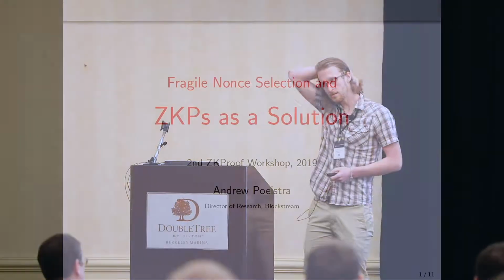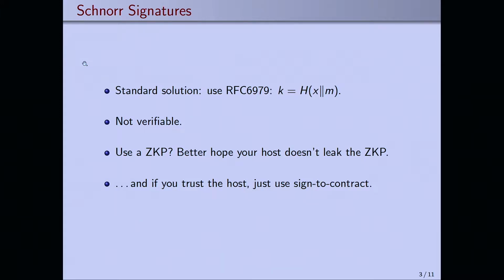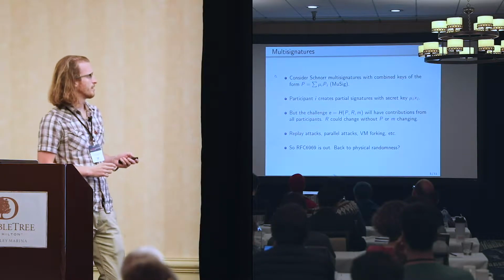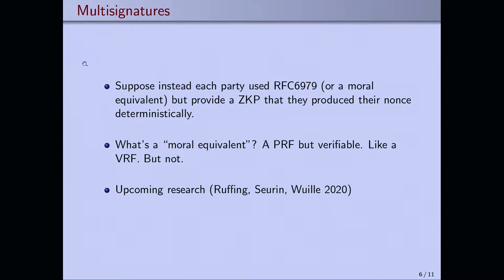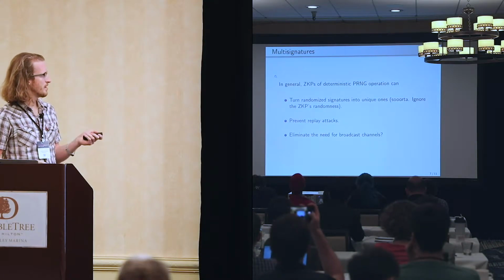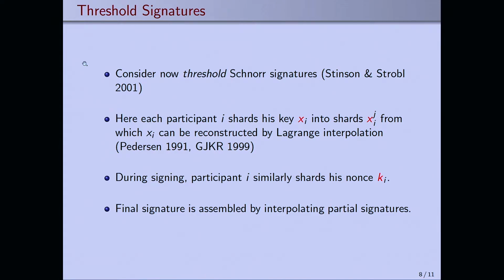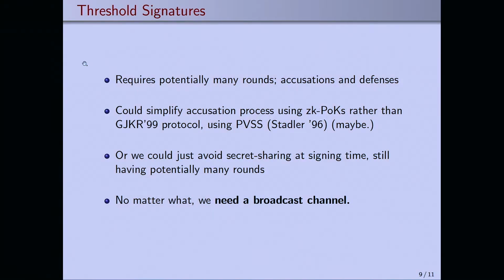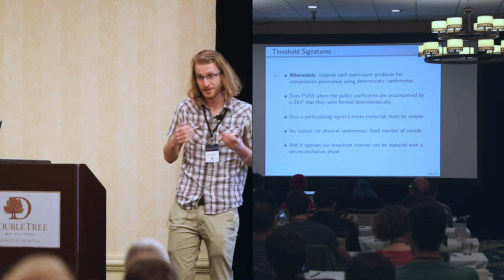Fragile Nonce Selection and ZKPs as a Solution - Andrew Poelstra, Blockstream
During the 2nd ZKProof Workshop, we held a day for Research and Insustry Showcase, where different teams shared their work on zero-knowledge proofs.